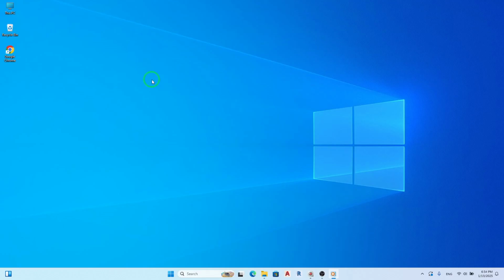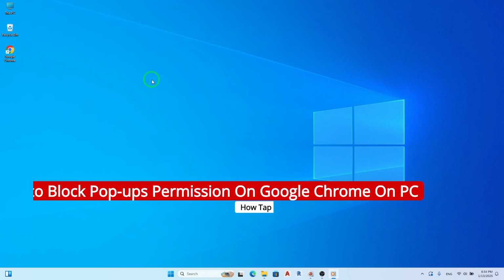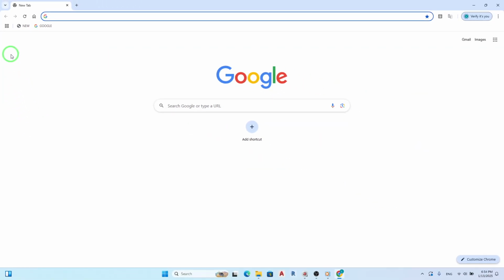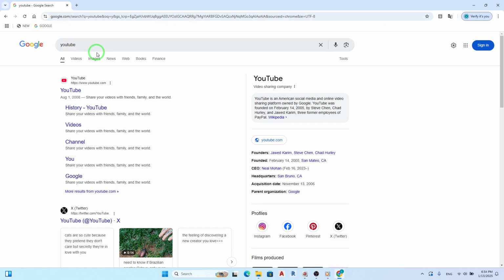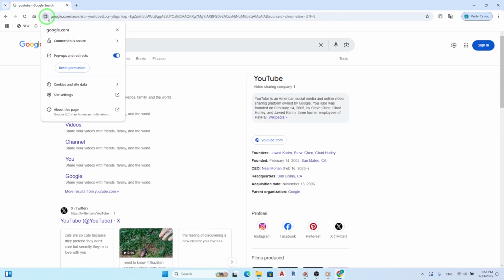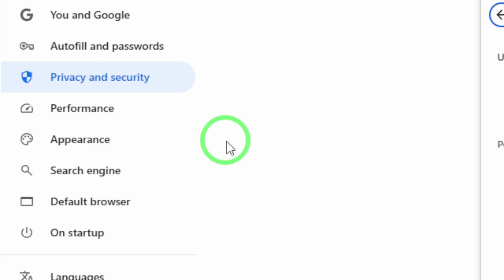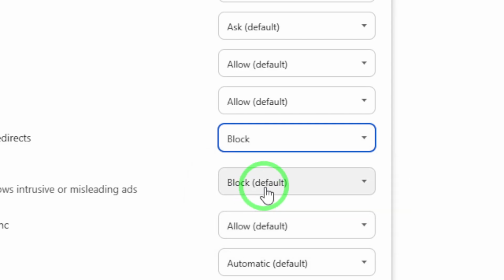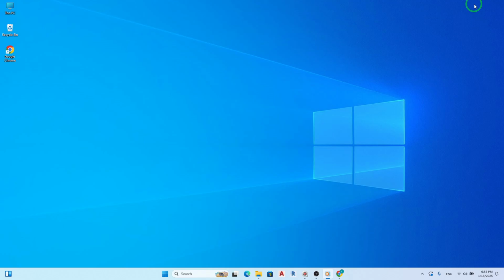How to Block Pop-ups Permission On Google Chrome On PC (New Update)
Learn how to block pop-up permissions on Google Chrome for a smoother browsing experience. In this tutorial, we'll guide you through the simple steps to prevent annoying pop-ups from interrupting your online activities.

1. Open Chrome Browser

2. Open the site you want

3. Next to the web address, click View site information

4. Open Site settings

5. Next to Pop-ups, choose Block

Chapters:
00:00 Intro
00:12 Soultion
01:05 Outro